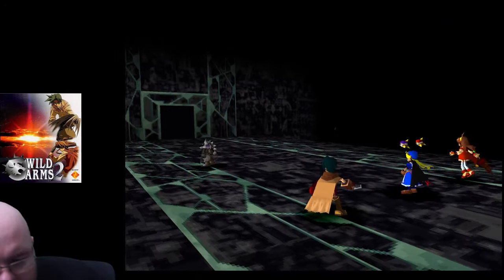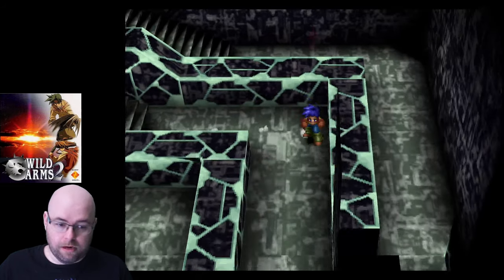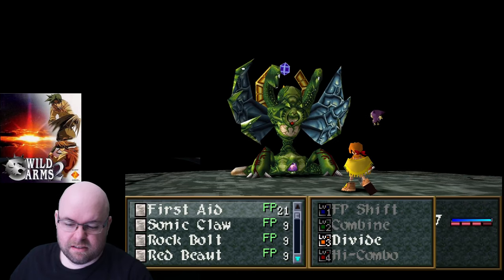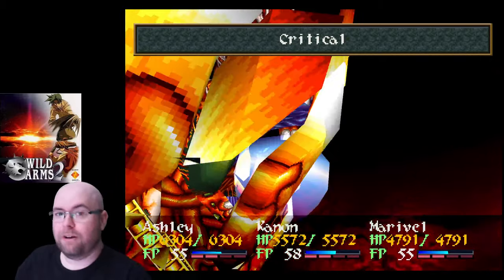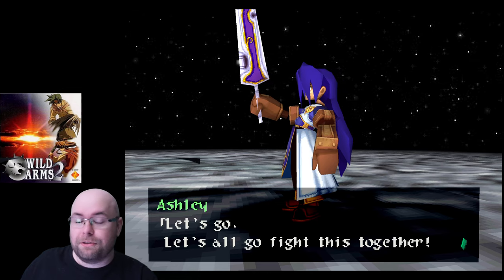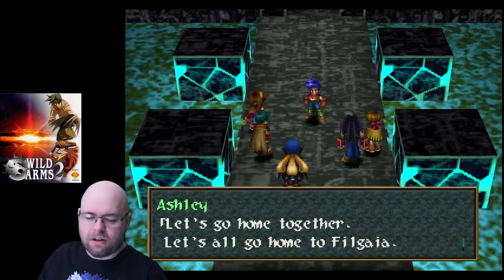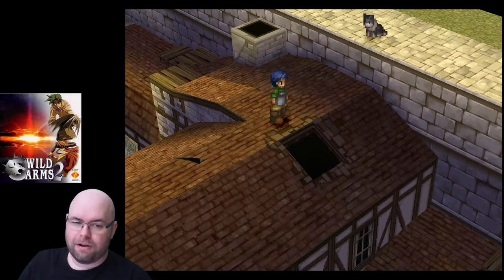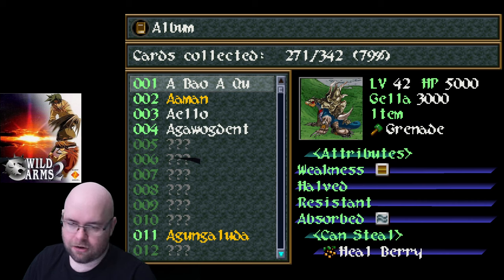Let's Play Wild ARMs 2 e48 - "An era that doesn't need heroes." (fin)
I didn't notice the corner of my green screen in the way until after recording, so I apologize. I'm not re-recording this hella long video. :)
And yes, I know I missed actually grabbing the armor for Brad. Oops.

Welcome to the end of Wild ARMs 2: 2nd Ignition! Unfortunately, I neglected to include my final photo from dengaku, I highly encourage everyone to see it. That is, after the video, as it does kind of have a spoiler in it. Such good art.

My intent is to start up the next game this coming weekend (the 18th), and that game will be Vandal Hearts... sort-of. If others have recommendations on games to play (primarily from the mid-2000s and older, and primarily obscure PC or PS1 games), let me know!